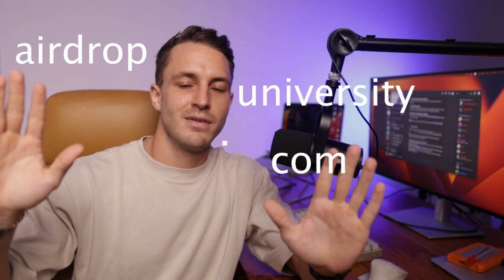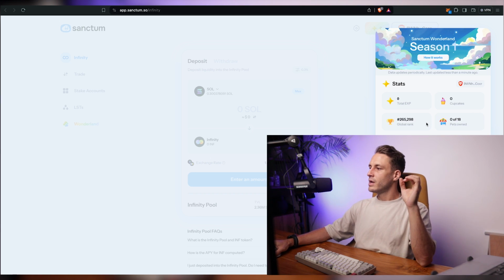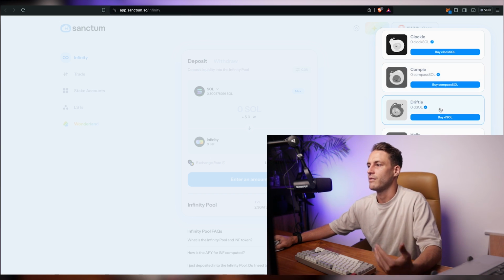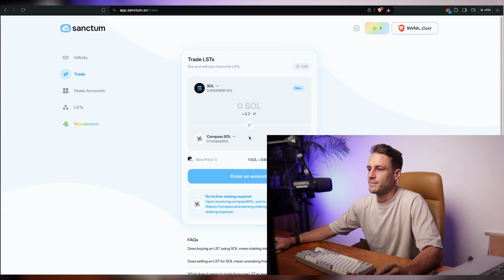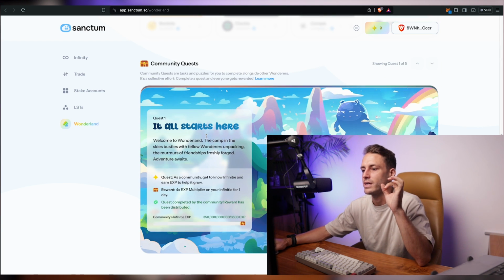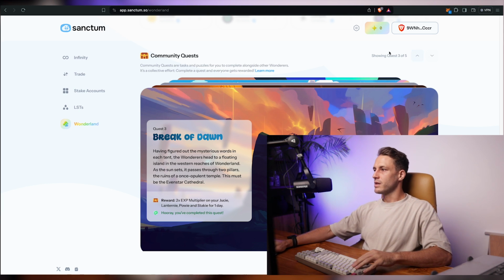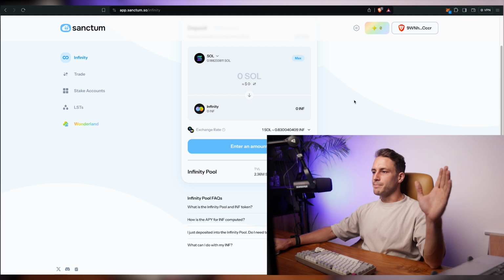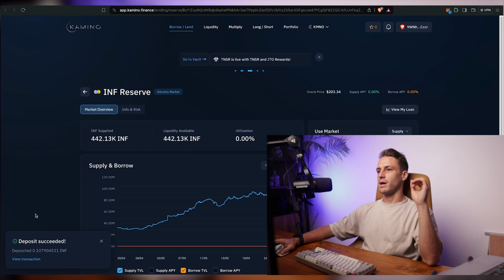Sanctum Airdrop Tutorial + Quest Answers INSIDE | $19,752 Complete Guide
How to farm Sanctum Airdrop Step by Step Tutorial :

2) Stake your Sol for INF (Infinity)
3) You can deposit your INF into Kamino to farm Kamino S2 points
👉Note: 2in1 airdrop (SANCTUM—-KAMINO / MARGINFI or others) Swap Sol for INF and deposit INF into a different platform to farm multiple airdrops at once.

QUEST ANSWERS :
Quest 2: EVENSTAR CATHEDRAL
Quest 3: GLOAMTIDE
Quest 4: THE EARNEST SHALL BUILD OUR NEW WORLD
Quest 5: A SYZYGY OVER THE HEART OF VOH

Inside of Airdrop University you get access to DAILY airdrop alerts, claim reminders, customizable tracking sheets and most importantly - an amazing community of likeminded people who motivate each other to earn as much as possible with crypto airdrops.